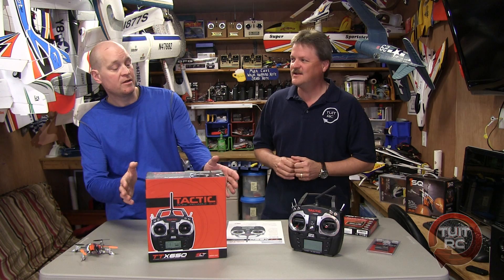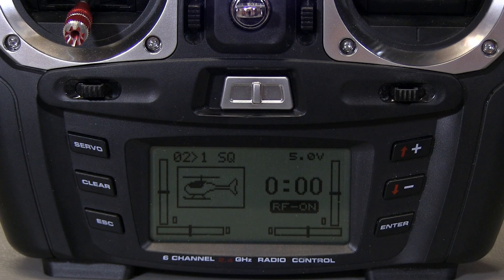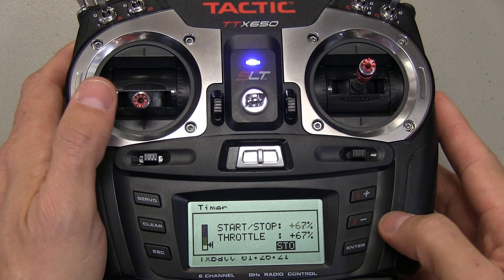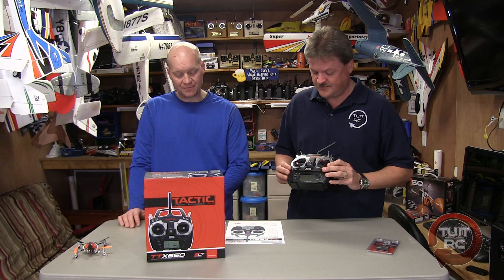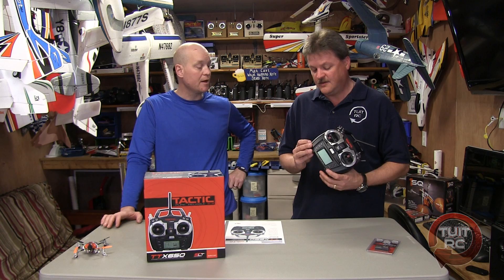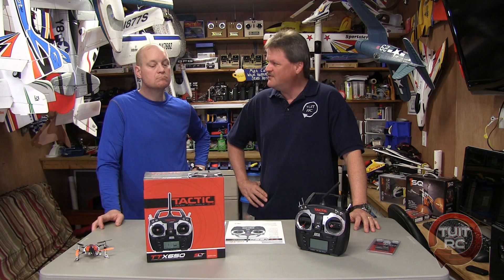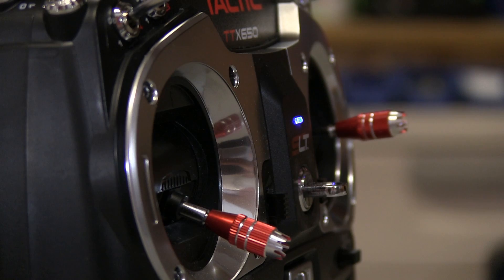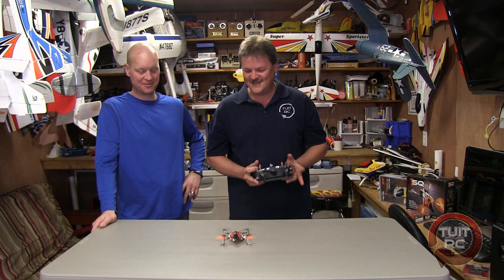Tactic TTx650 6 channel 2.4 GHz SLT Radio Review By Chris and Eric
I just got my hands on the latest and greatest Tactic Radio. This is the new TTx650 6 channel 2.4 GHz Tactic radio. It sports lots of great features like a 20 model memory, TX-R compatible, wireless trainer function, assignable switches and many more. Chris and I could have talked about this radio for an hour, but kept it to under 10 minutes to give you the highlights of it.

You can find out more about the new Tactic TTx650 radio online at Tower Hobbies at this link.

Thanks,
Eric Jordon

This video was edited using Movie Edit Pro MX. I use MEP to edit all my videos.